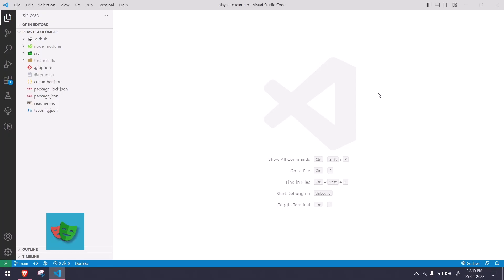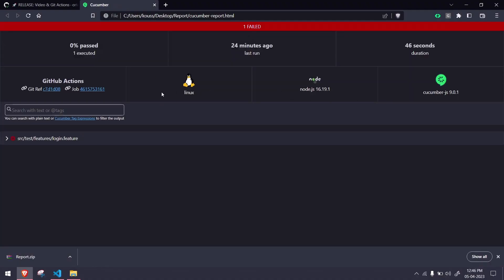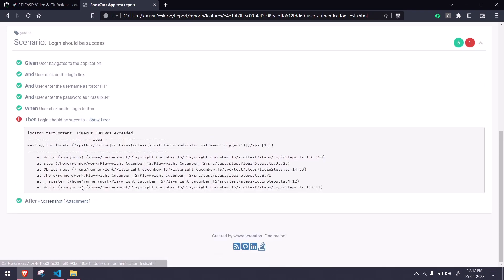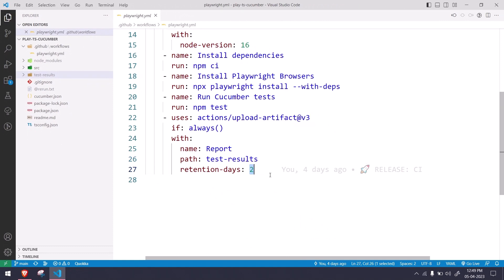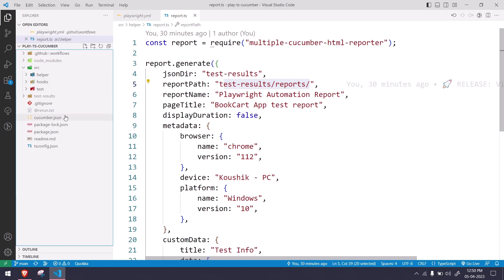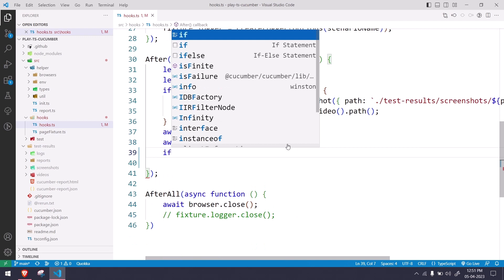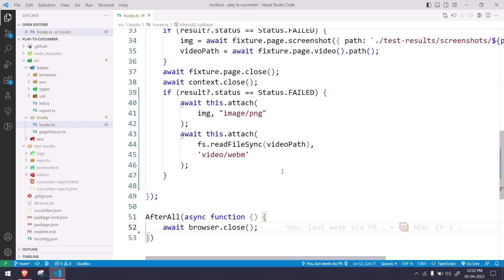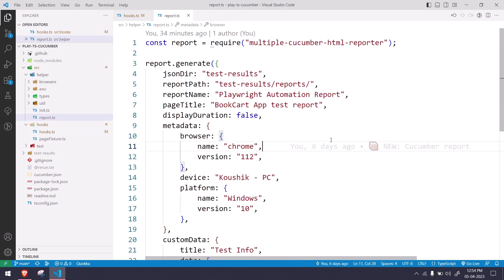GitHub Actions & downloadable report with videos | Playwright & Cucumber - Typescript | Part 9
In this video, we'll learn how to generate a video for each scenario and attach it to the cucumber reporter. We will also integrate the GitHub actions with downloadable report artifacts.

Tamil Youtube Channel:
UPI: koushik350-1@okaxis

SOCIAL